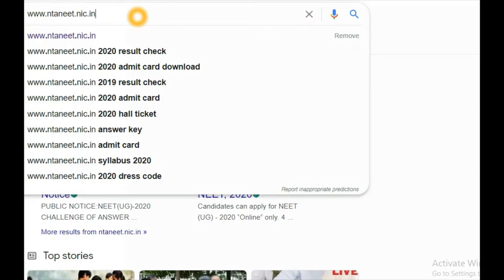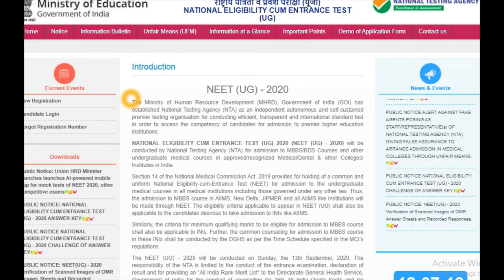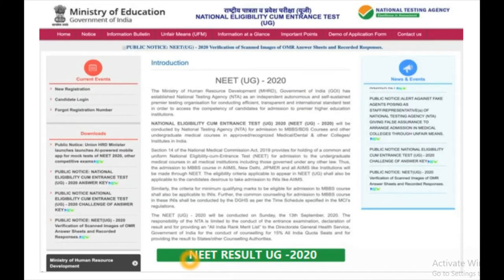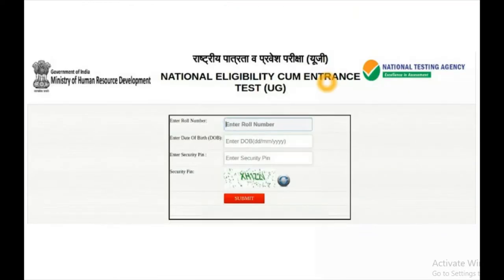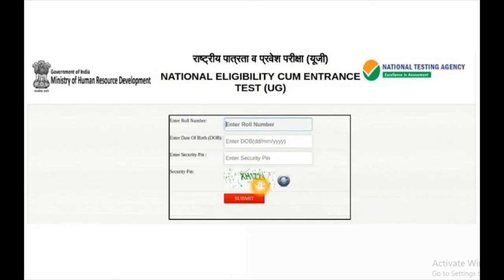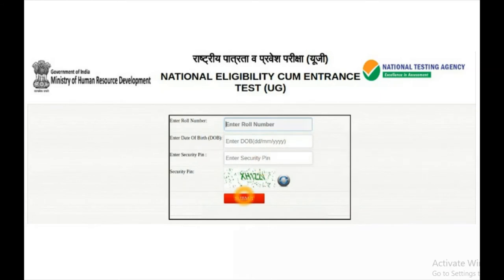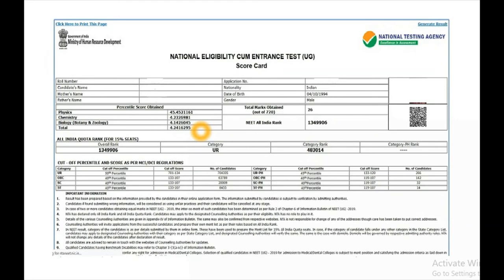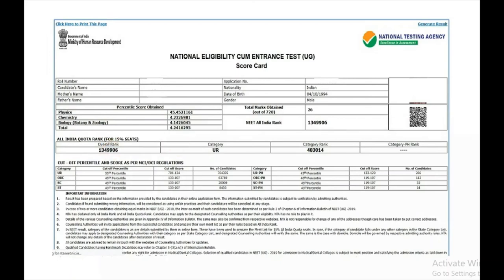NEET Result 2022 Published - How To Check Neet 2022 result step by step procedure in Tamil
NTA NEET UG Result 2022 Published - How To Check Neet 2022 result step by step procedure in Tamil @Mupab Academy

National Testing Agency will announce NEET result dates by today evening as per the official sources in NTA. NTA NEET 2022 results will be updated on official result website- ntaneet.nic.in. Candidates must use their roll number and date of birth to check their NEET 2022 result. The NEET final answer key 2022 will also be released by NTA for all the sets (E1- E6, F1- F6, G1-G6, H1-H6) along with the NEET result.

How to check NEET result 2022?
NTA is about to release the NEET 2022 result anytime soon on the official website ntaneet.nic.in.
The steps to download the NEET result 2022 pdf given below. Candidates can go follow the below-mentioned steps and download the NEET results.
Step 2 - Click on ‘View NEET UG Result 2022’
Step 3 - Enter the login credentials in the space provided (application number and date of birth)
Step 4 - NEET 2022 result cum scorecard will be displayed. Verify all details mentioned on the same.
Step 5 - Download and take 3-4 printouts of NEET 2022 result for future use

NEET Result 2022 Highlights
Exam Conducting Body- National Testing Agency (NTA)
Name of Exam- National Eligibility cum Entrance Test (NEET UG 2020)
NEET 2020 Results date- to be announced today
Timing of NEET result - yet to be announced
Details needed to check ntaneet.nic.in result 2020 - Application number and date of birth
NEET Result will be announced with the NEET rank list 2020. NTA will release the NEET 2020 rank list for 15% All India quotaas well as the rank lists for the respective 85% state quotas. NEET 2020 was conducted on September 13, 2020 for admissions to 80,005 MBBS in 542 medical colleges , 26,949 BDS in 313 colleges, 52,720 AYUSH in 914 colleges plus BVSc & AH seats in various colleges across India. 1205 AIIMS MBBS and 200 JIPMER MBBS seats will also be added to the NEET 2020 seat matrix.Around 13 lakh candidates appeared for NEET exam held in pen and paper mode on September 13.
NEET Result 2020 - How NEET percentile score is calculated?
Aspirants must note that the NTA NEET results 2020 will be prepared on the basis of percentile score. NEET 2020 percentile means how many candidates have scored more or less than a particular aspirant. NTA defines the percentile rank of NEET result 2020 as, “ the percentage of scores that falls below a given score in a group." A specific formula is applied on the basis of which the NEET percentile score of a candidate is calculated.
Download the NEET 2020 result from ntaneet.nic.in till January 10
As per the NTA officials, the result of NEET UG 2020 should be downloaded up to 90 days after the declaration of the result. As the NEET 2020 result will be declaring today, by calculating the dates the tentative date of downloading the result from ntaneet.nic.in is January 10, 2021.
Top 10 private medical (MBBS) colleges
Keeping the competition in mind for MBBS seats through NEET 2020. It is not possible that after the declaration of ntaneet.nic.in result 2020 every aspirant will be offered MBBS seats in government medical colleges. So aspirants can go through the top 10 private MBBS colleges in India from the below-mentioned table.Top 10 private medical colleges through NEET UG 2020
Top 10 government medical colleges through NEET 2020

Rank Name of the colleges MBBS seats
1 All India Institute of Medical Sciences New Delhi 107
2 Maulana Azad Medical College, New Delhi 250
3 University College of Medical Sciences, University of Delhi, Delhi 170
4 King George's Medical University, Lucknow 250
5 Jawaharlal Institute of Postgraduate Medical Education and Research Puducherry 200
6 Institute of Medical Sciences Banaras Hindu University, Varanasi 100
7 Government Medical College and Hospital, Chandigarh 150
8 Lady Hardinge Medical College for Women, New Delhi 240
9 Armed Forces Medical College, Pune 150
10 Andhra Medical College, Visakhapatnam 250

Know about the admission quotas through NEET 2020 exam result
Aspirants who have appeared for the medical UG entrance test and waiting for the declaration of NEET results should know about the admission quota in which they will be admitted.
15% All India Quota seats
85% State Quota seats
Seats in Deemed Universities
Seats in Central Universities
Management/NRI seats
Central Pool seats
15 AIIMS institutes
2 JIPMER campuses
What is the validity of the NEET 2020 result?
For academic session 2020-21. the released NEET result cum scorecard will be valid for three years of admission. As aspirants should know that the declared NEET result 2020 shall be valid for a period of three years from the date of declaration of result